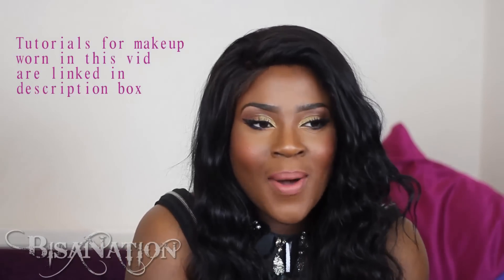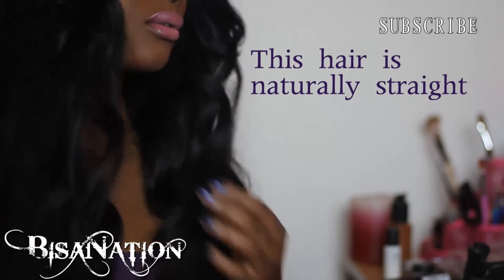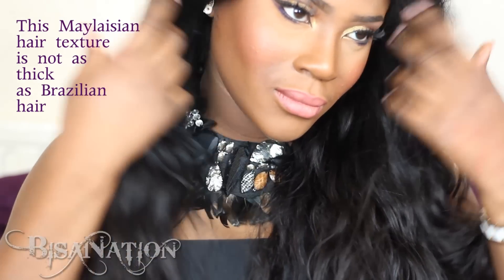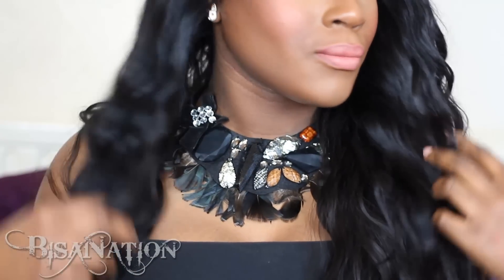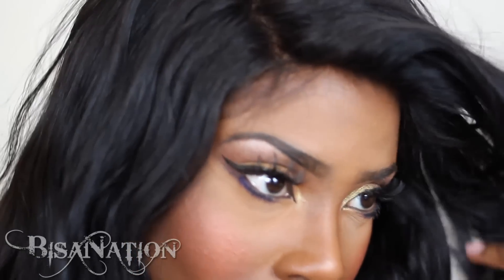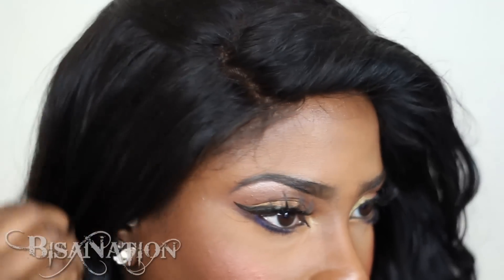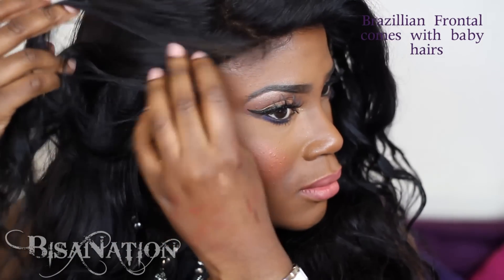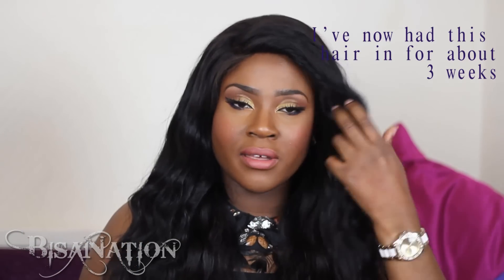New Virgin Malaysian Hair from OPV Hair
Read Me! I'm full of Goodies!! :)

This hair was sent to me for free for reviewing purposes. I am not being payed or sponsored to do this review. All opinions expressed are my own.

22" 24", 26", 28" Virgin Malaysian Hair
18" Brazilian Frontal
OPV also sell Peruvian, Mongolian, Lace closures, Cambodian, Brazilian, Indian, Chinese hair and Lace wigs

Nails: MakeUp Academy "Love Hearts" Nail Varnish